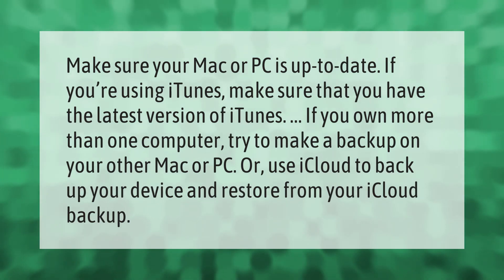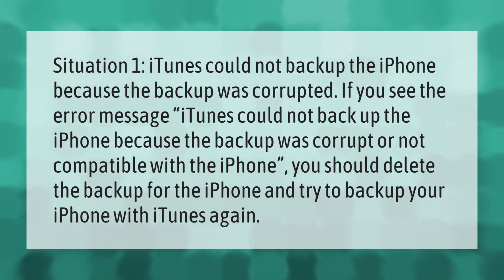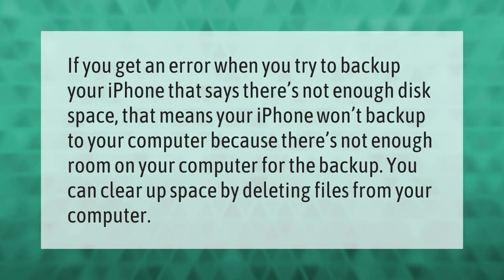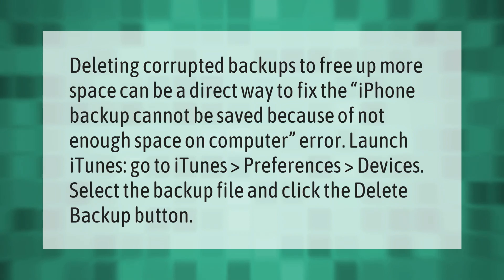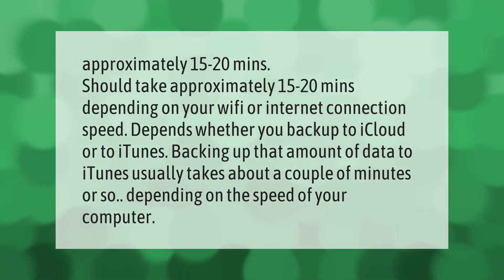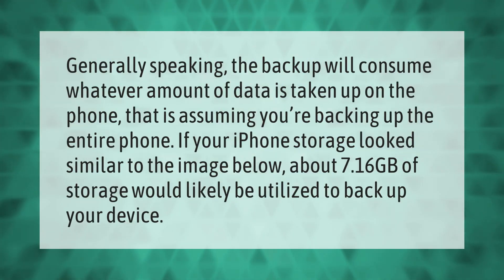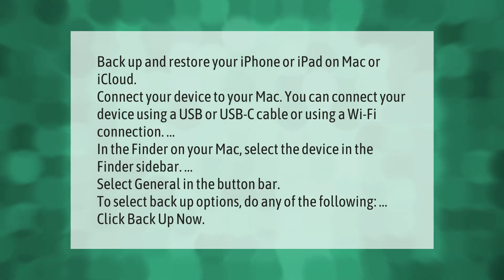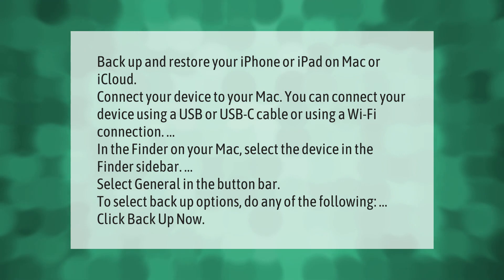Why can't I backup my iPhone to my Mac?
00:00 - Why can't I backup my iPhone to my Mac?
00:38 - Can't backup iPhone because error occurred?
01:09 - Why is my iPhone not backing up to my computer?
01:35 - How do I backup my iPhone when not enough space on my computer?
02:05 - How long does it take to backup iPhone to Mac?
02:37 - How much space does iPhone backup take on computer?
03:06 - How do I backup my iPhone to my Mac 2020?

Laura S. Harris (2021, April 3.) Why can't I backup my iPhone to my Mac?
    AskAbout.video/articles/Why-can-t-I-backup-my-iPhone-to-my-Mac-208566